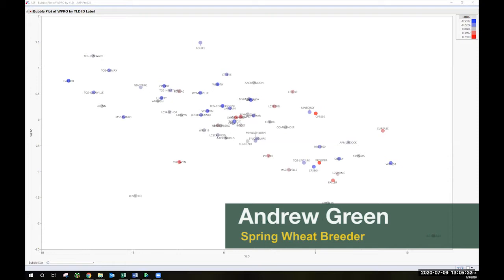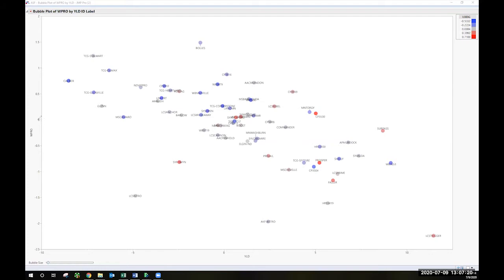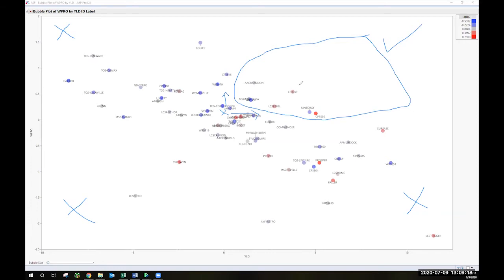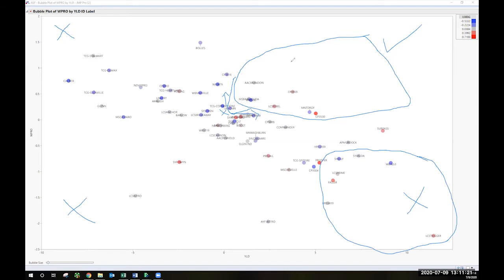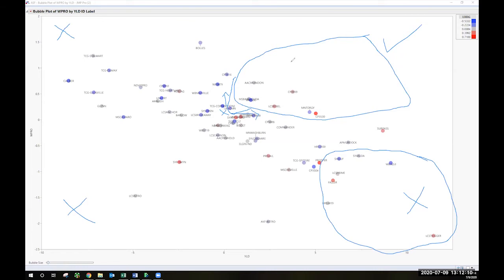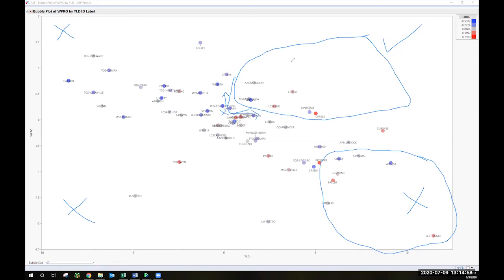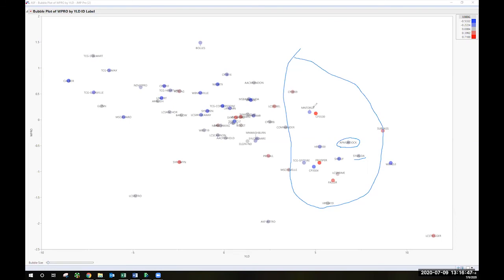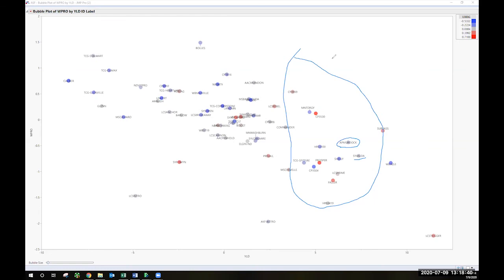ASF: AndrewGreen - Spring Wheat Breeding Program Update and Variety Review